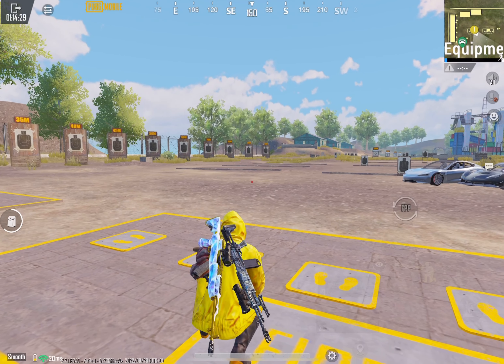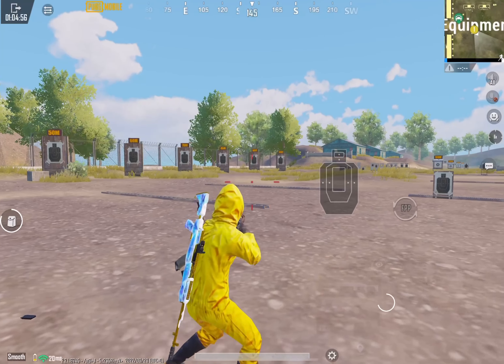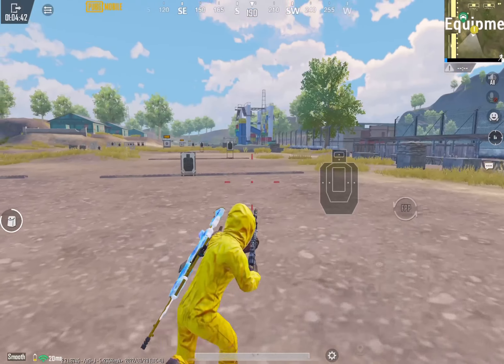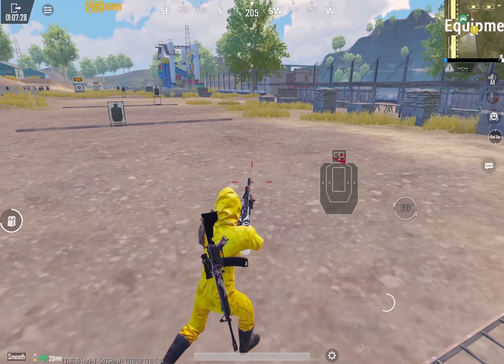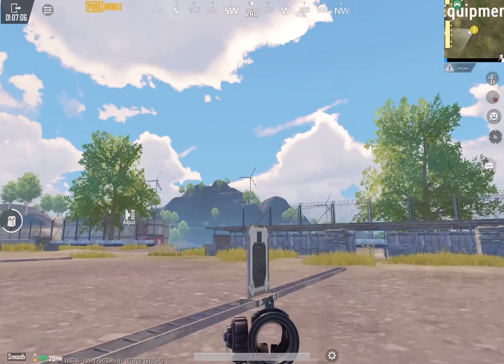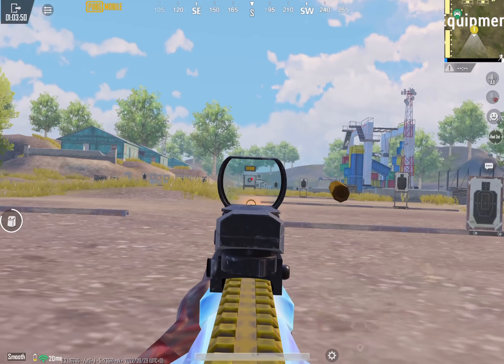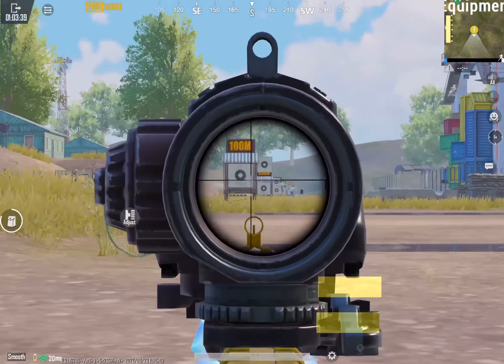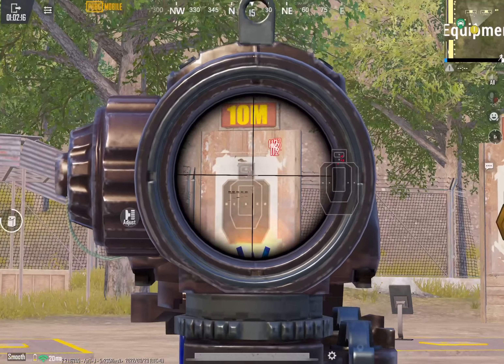Use this guns to win every fight | Pubg Mobile